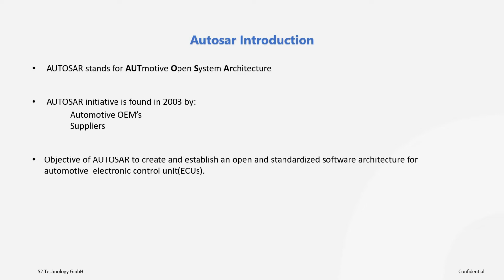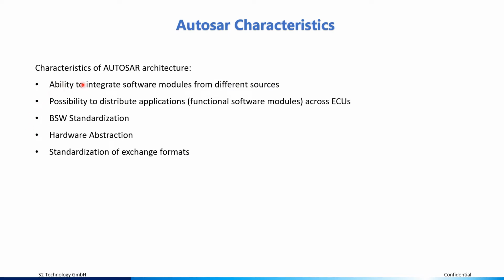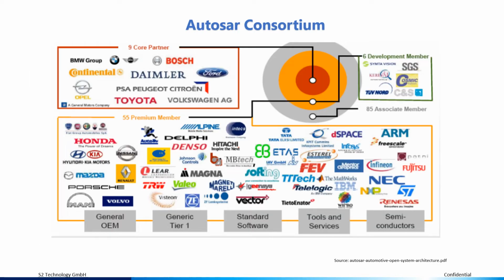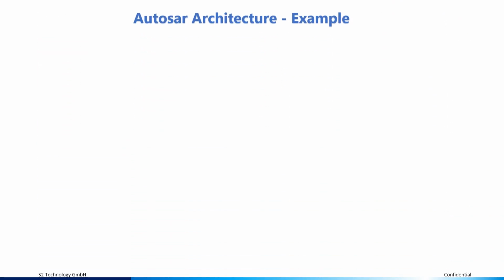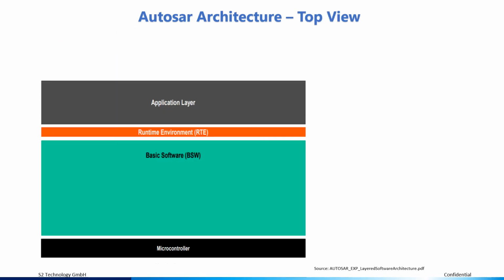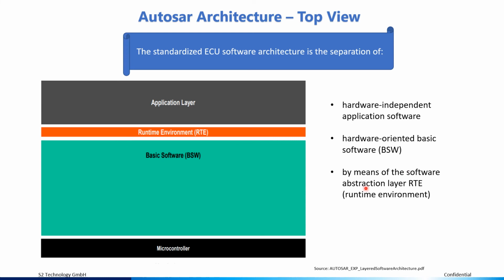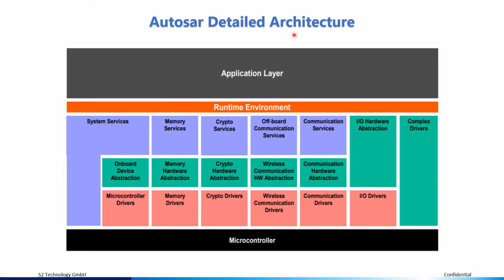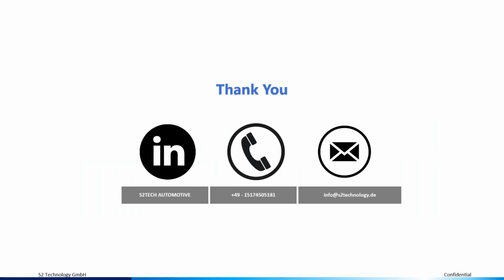Introduction to AUTOSAR l What is AUTOSAR l AUTOSAR video Tutorial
AUTOSAR Introduction from S2 Technology GmbH